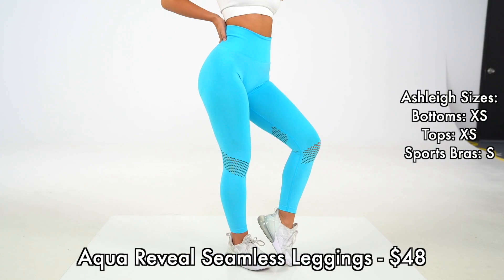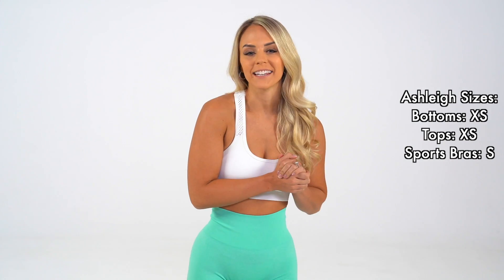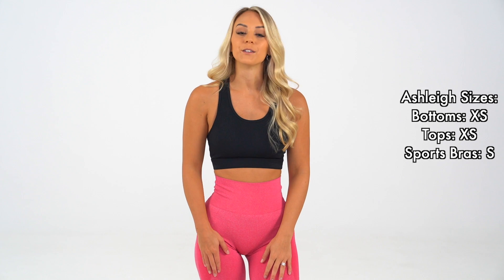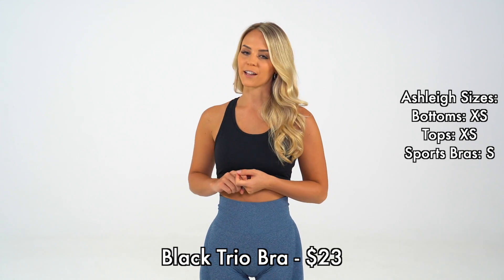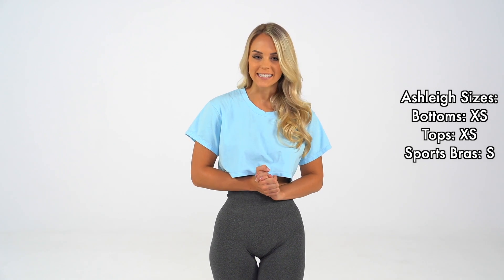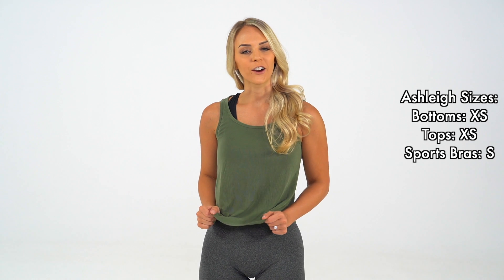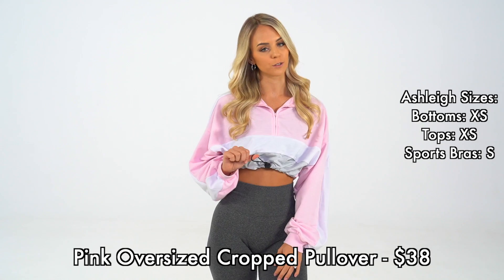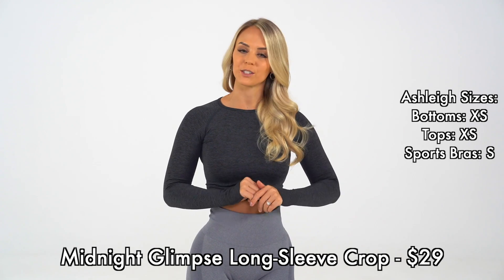NVGTN TRY ON HAUL - November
➢ Hey everyone! Hope you enjoyed the video! This is a try on haul including all of the pieces releasing in our launch on November 16th, 10AM est. We hope this video helped you decide which pieces you're going to snag on our launch day! We are so excited for you to finally get your hands on these!

Ashleigh is 5'2" and has a 25" waist.

➢ Ashleigh’s Instagram:  @ashleigh_jordan
➢ Brett’s Instagram:  @brettstir

➢ Next launch: November 16th, 10AM est